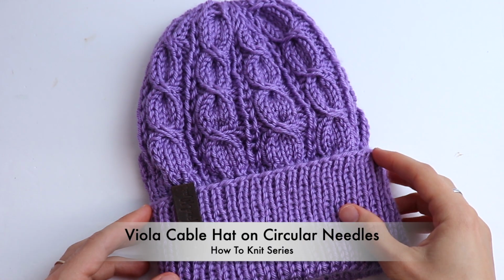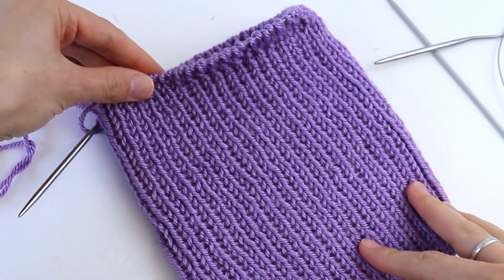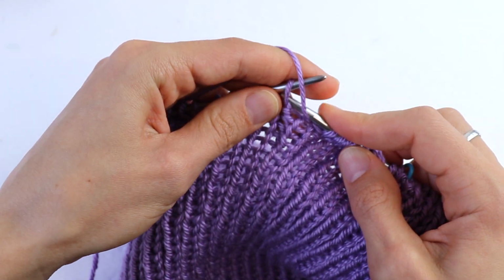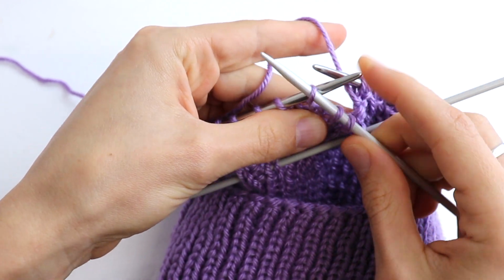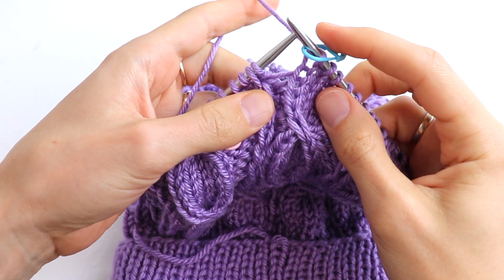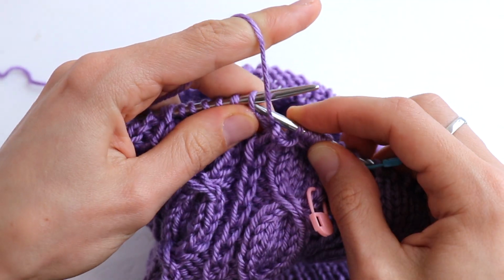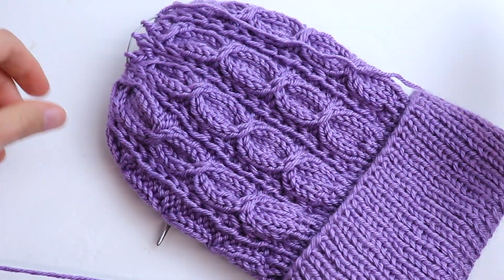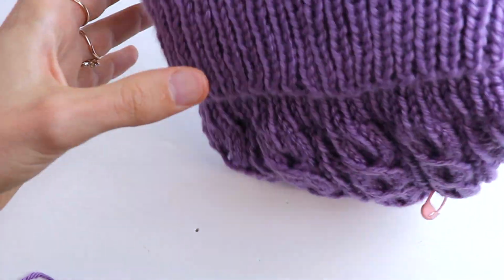Viola Cable Knit Hat on Circular Needles || Knit Cable Hat for Women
Learn how to knit a cable hat on circular needles, by following this step-by-step tutorial.